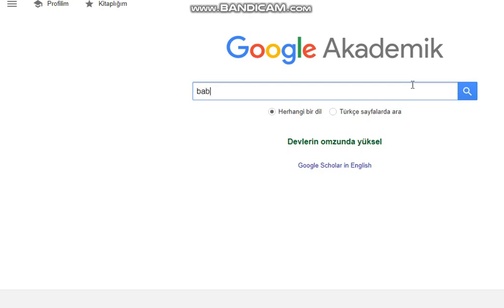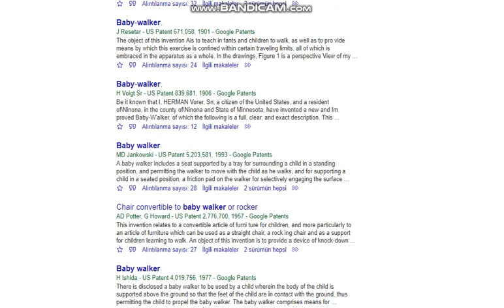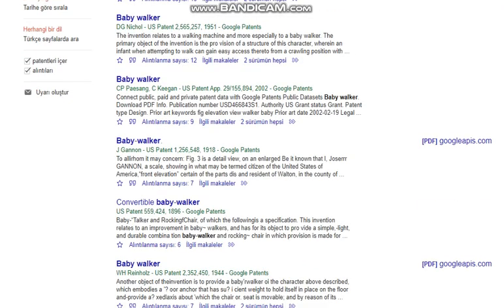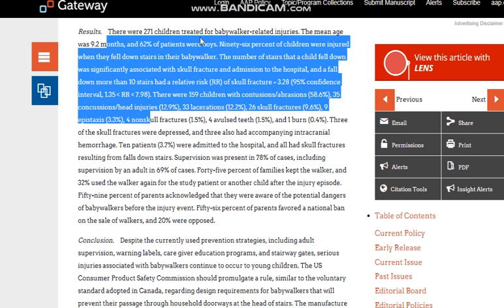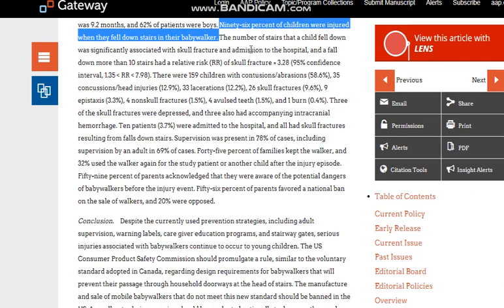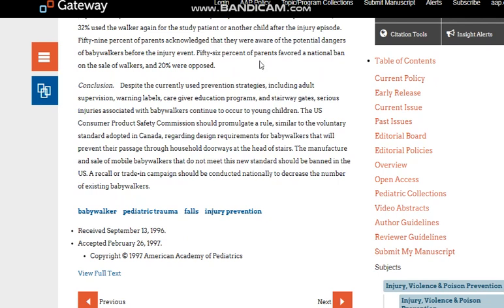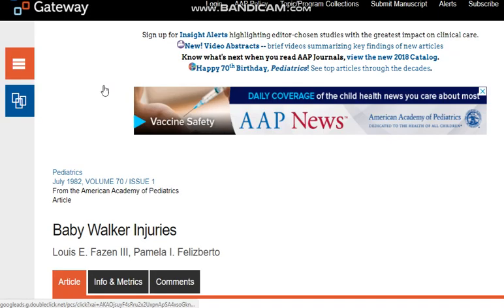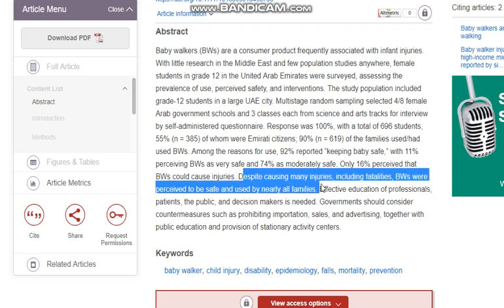babywalker good or not, lets search together!